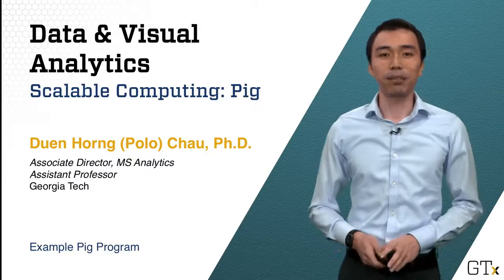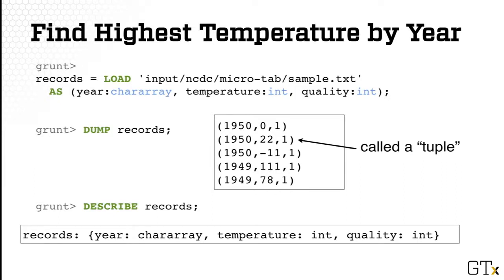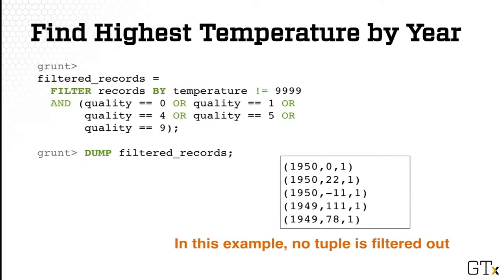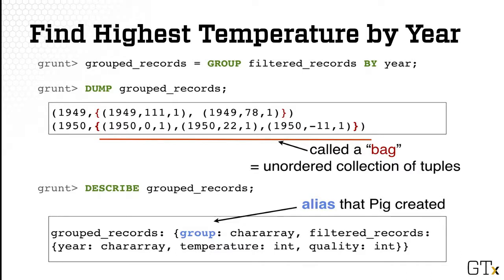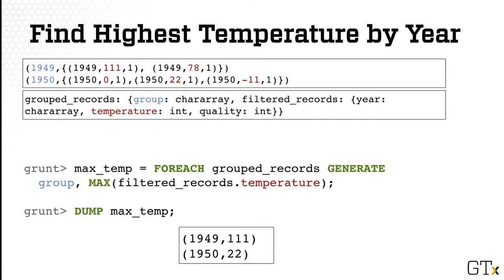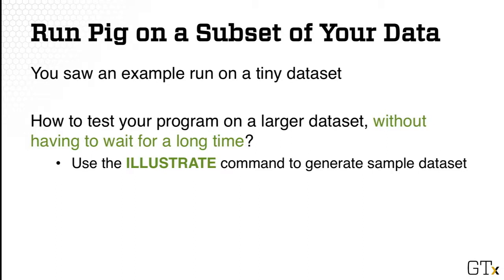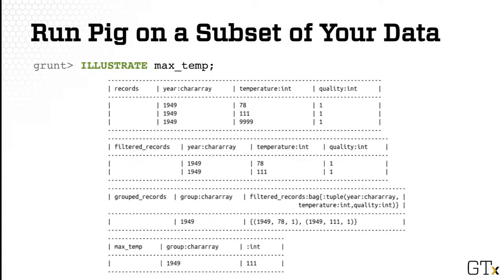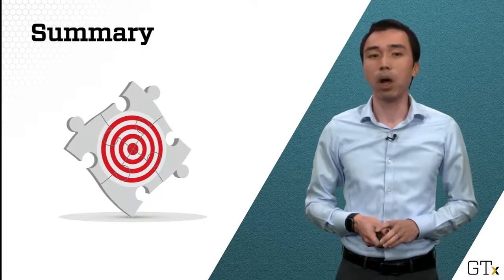CSE6242 wk6 2 2 example pig program